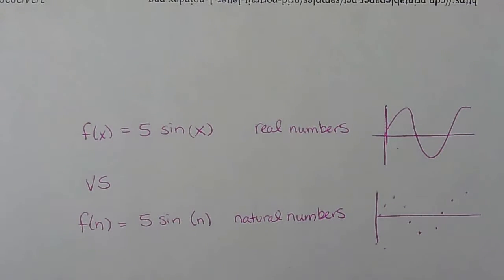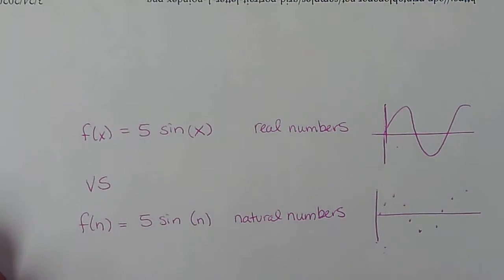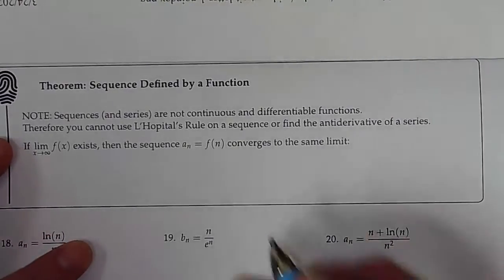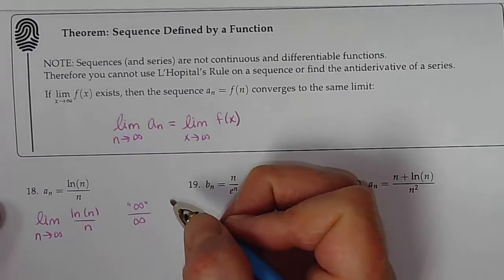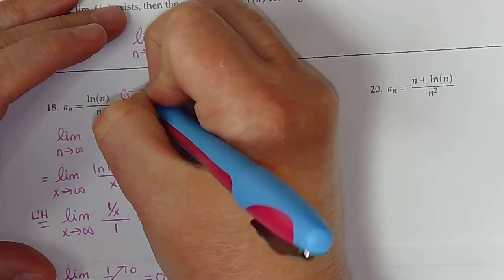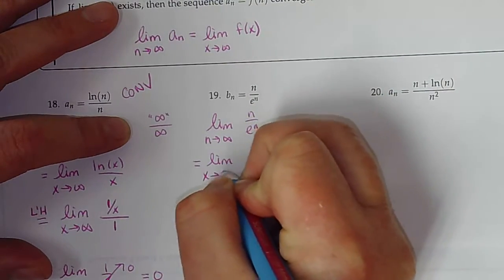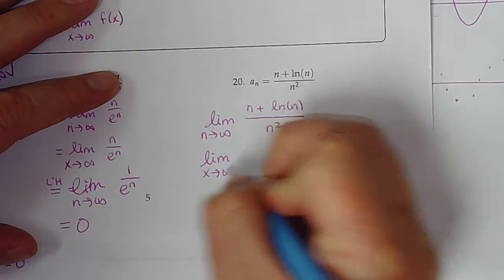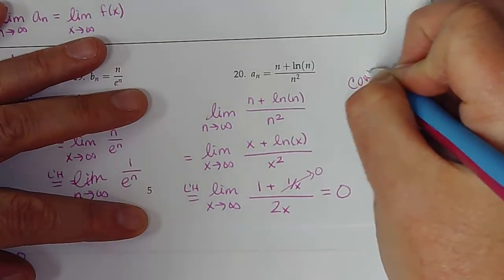Math 251 Section 9.1K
How to apply l'hopitals when using sequences